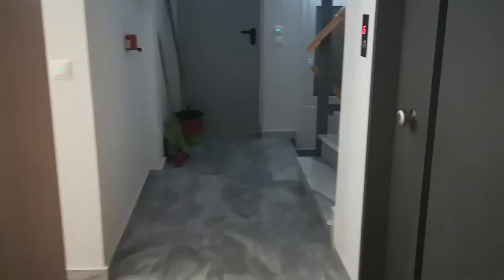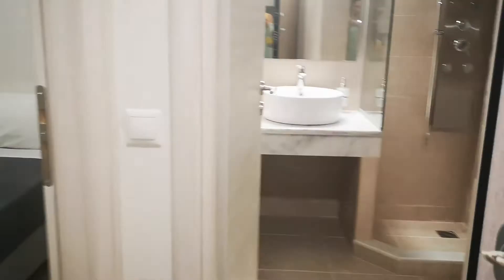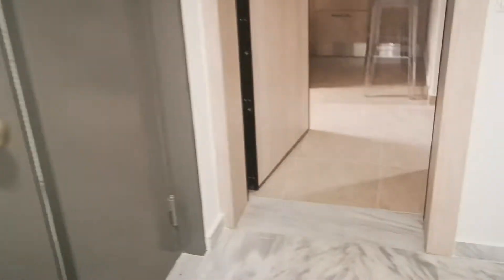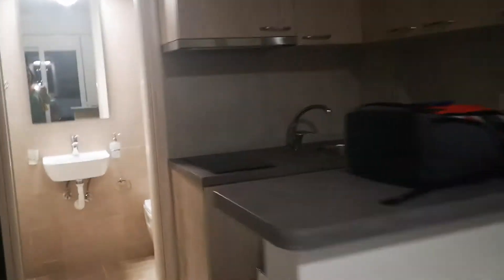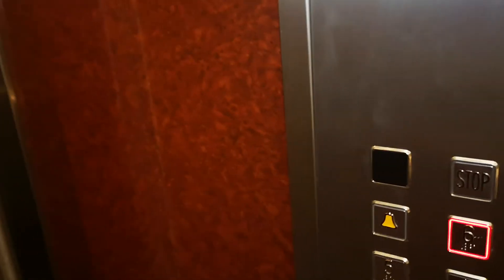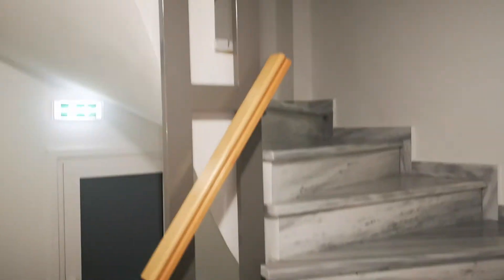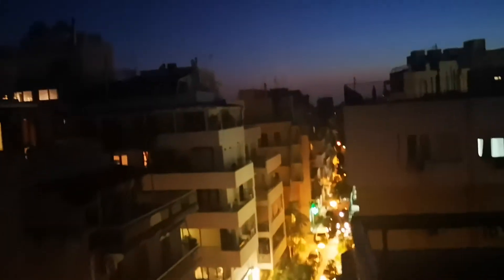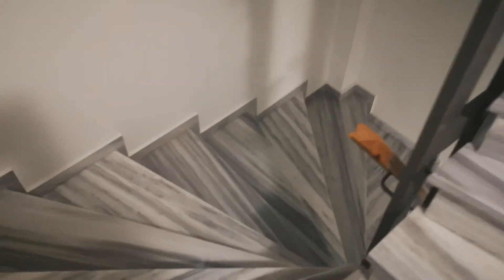Building in Ambelokipi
13 units small apartment with storage space